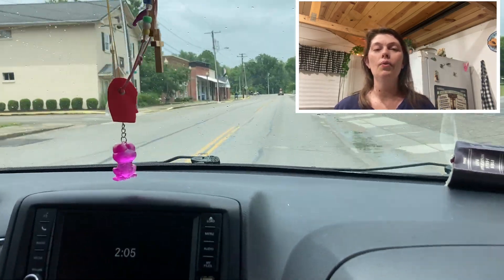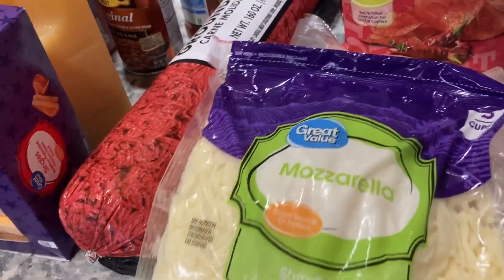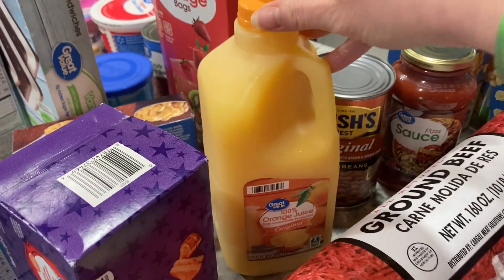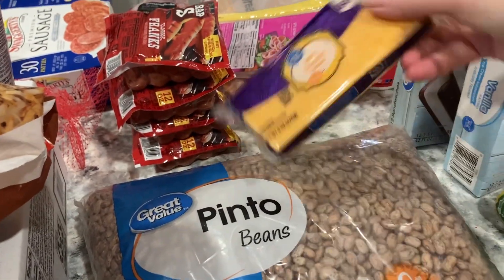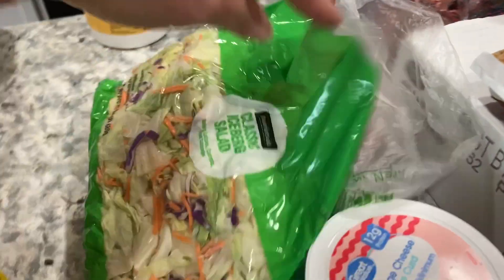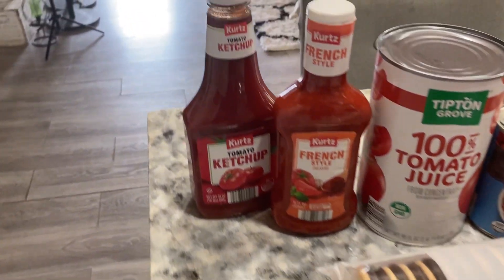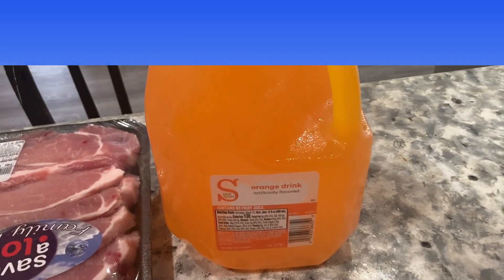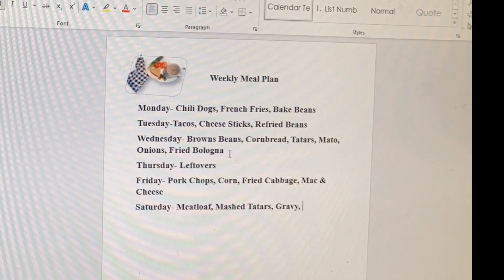✨✨ New WALMART & SAVE A LOT GROCERY HAULS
Grocery hauls - Walmart  & Save- a- lot/ weekly meal plan